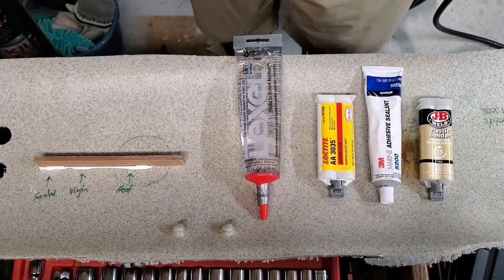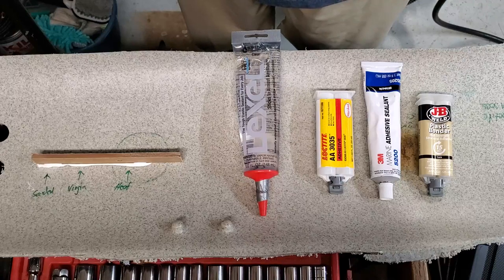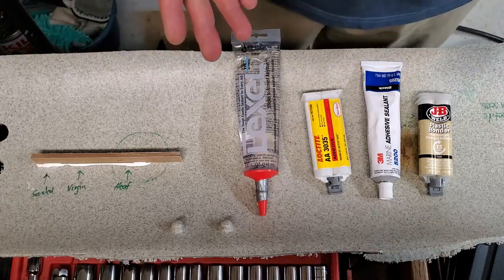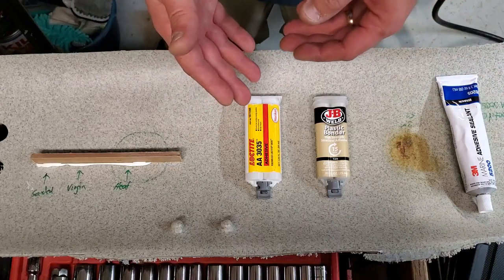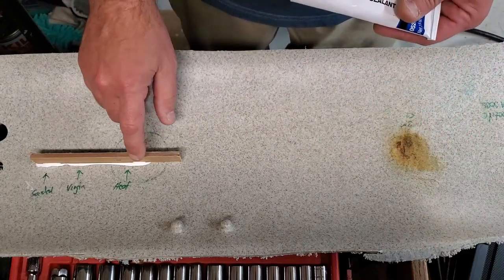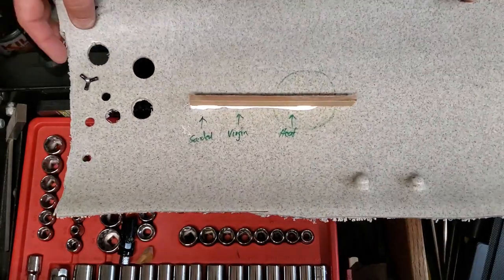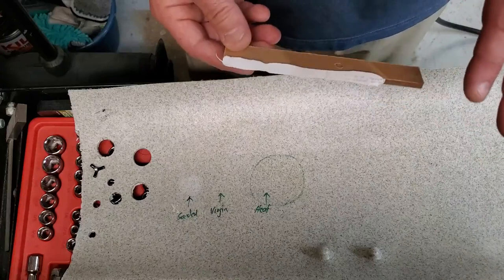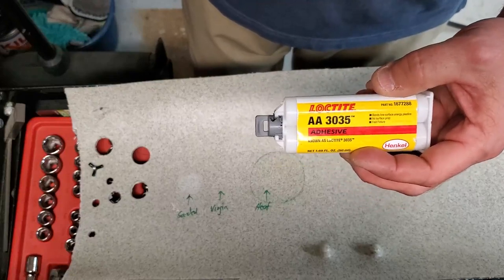Adhesive Test on Polyethylene Plastic Kayak